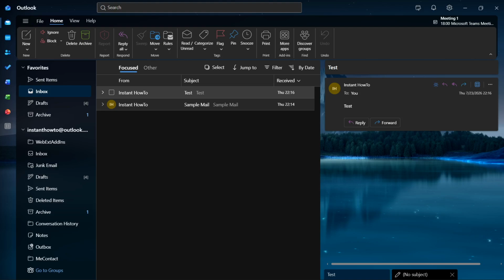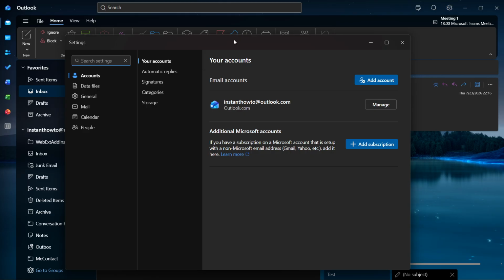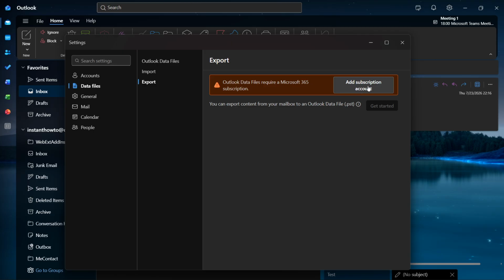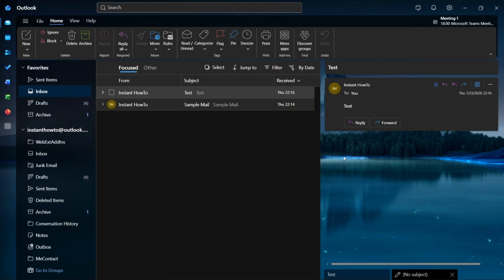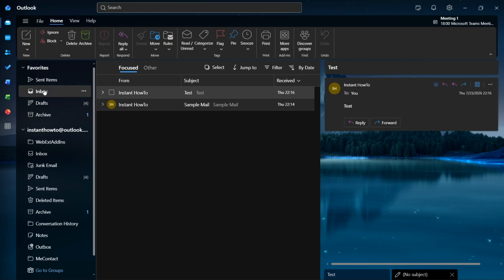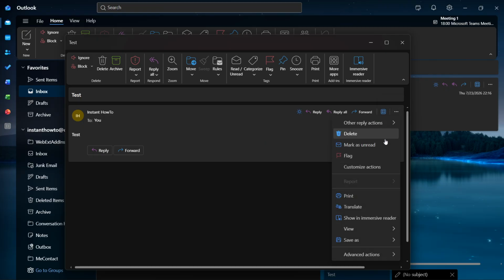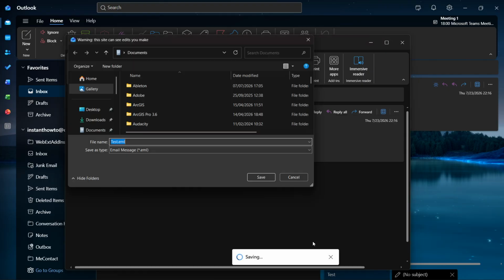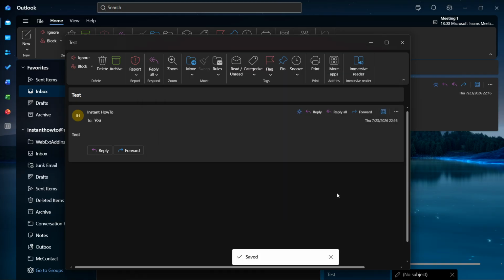How To EXPORT Emails From New Outlook (QUICK & EASY) 2026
In this video, I'll show you how to export emails from new outlook. This is a full guide on how to transfer and save your emails from new outlook to another format in 2026. In case you've been trying to find a way to export your emails from new outlook, this is the video you need to see!